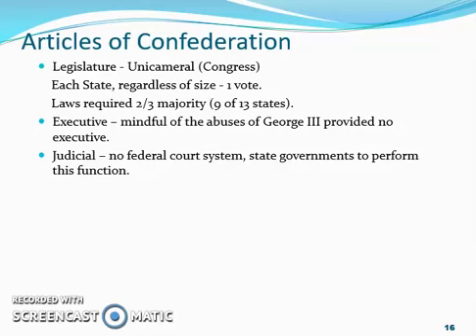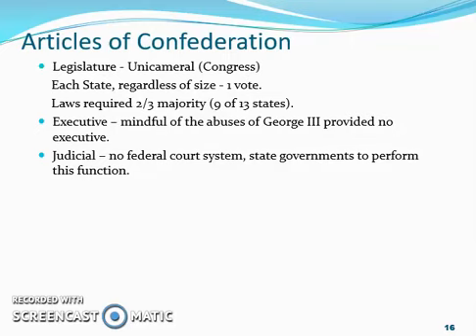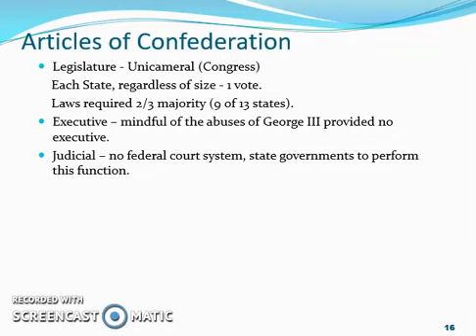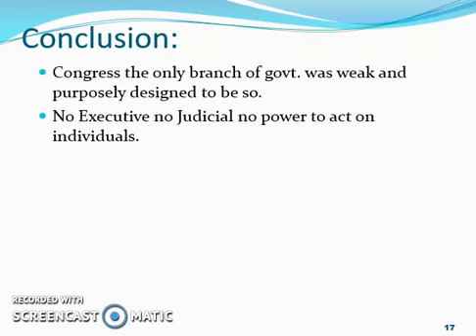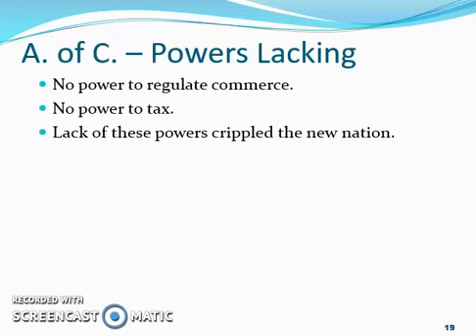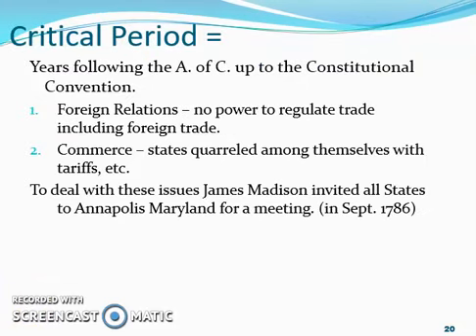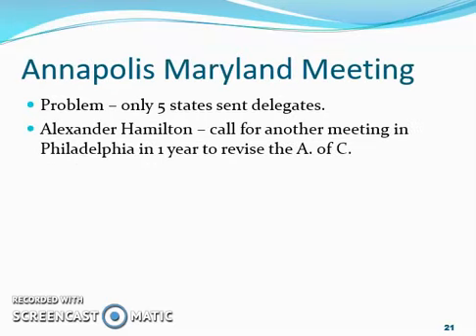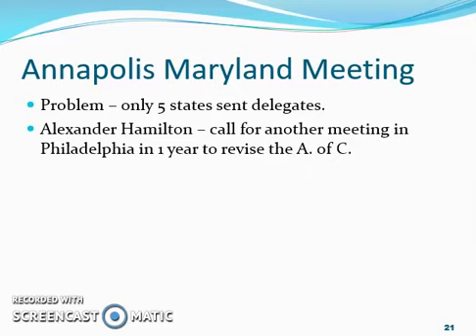Constitution V 3